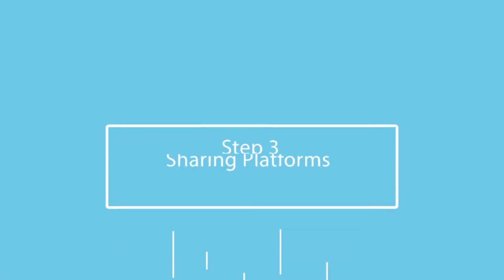How to Plan a Corporate Video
HOW TO PLAN A CORPORATE VIDEO //  Want to know how to plan a corporate video? I explain the steps I use for planning video.

If you want to make sure your next video is targeting in the right way, or avoid wasting time needing to refilm, then planning is so important. It's essential for making the most of your budget and time. In this video I explain 9 steps for how to plan your corporate video.

DO YOU WANT TO IMPROVE COMMUNICATIONS IN YOUR COMPANY? Have you thought about using video? On this channel I give communications tips including tips on effective communication and communication skills as well as communication advice both internal and external to your corporate company. I also provide guidance on how you can use videos in your company, how to create corporate videos as well as inspiration on video ideas and tips on how to make a video.
My name is Hayley Loren and I’m an engineer turned communications expert for corporate companies, particularly in science, tech, engineering and construction. I’ve worked for major corporate companies and on energy construction projects around the world and in 2018 was awarded one of the Telegraph’s Top 50 Women in Engineering. Now I use my technical experience to help companies, to engage their target audiences in simplistic and engaging ways – primarily through video creation, presenting and speaking. To find out more head to my